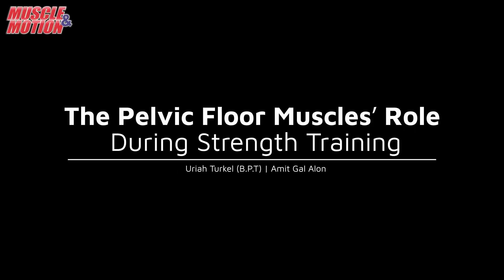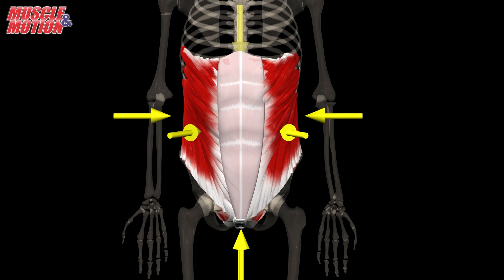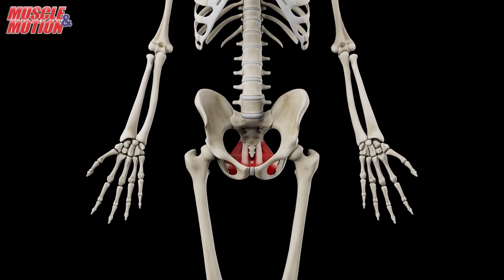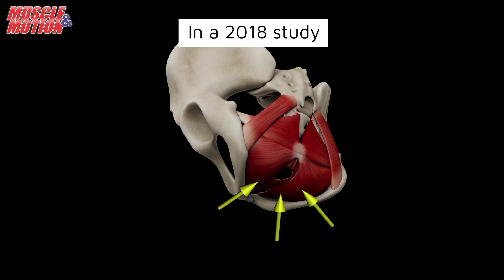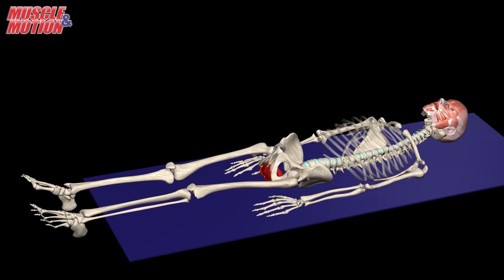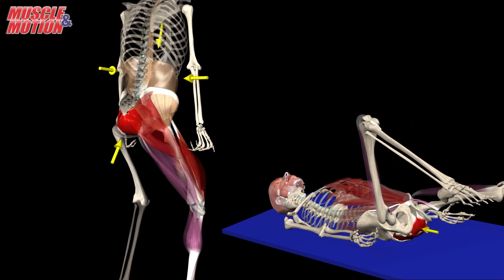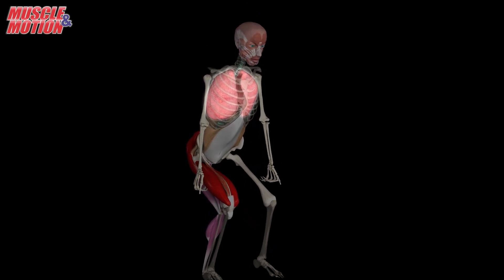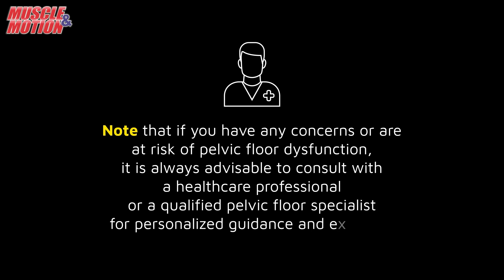The Pelvic Floor Muscles Role During Strength Training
Welcome to Muscle and Motion!
Discover the crucial role of pelvic floor muscles during strength training. Learn how exercises like sit-ups, abdominal curls, and squats impact these muscles and how to strengthen them effectively.

We highlight a study showing that instructing participants to "squeeze the anus" is the most effective way to activate pelvic floor muscles.

For those concerned about pelvic floor dysfunction, start with focused contractions and avoid excessive strain by maintaining steady breathing. Consult a healthcare professional for personalized guidance.

Try Muscle and Motion apps and online courses today on all devices!

**Online Courses**
Join over 7 million followers worldwide.